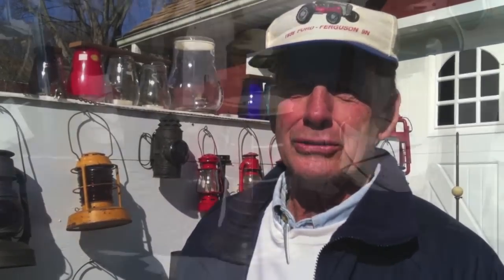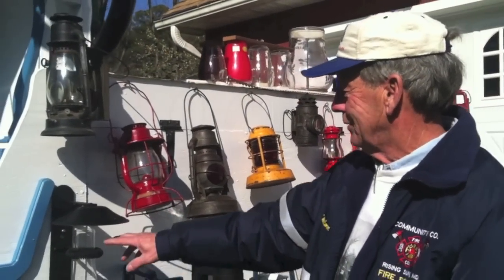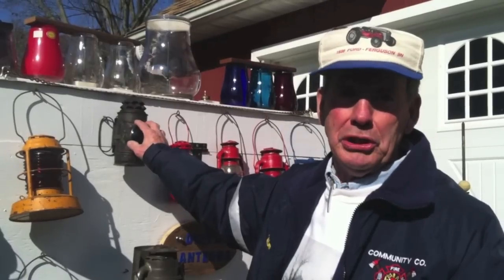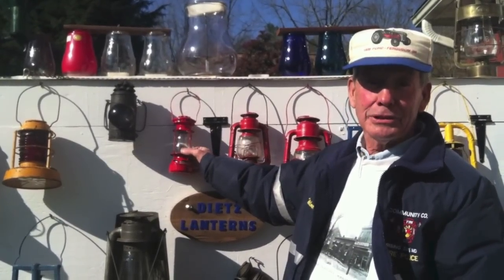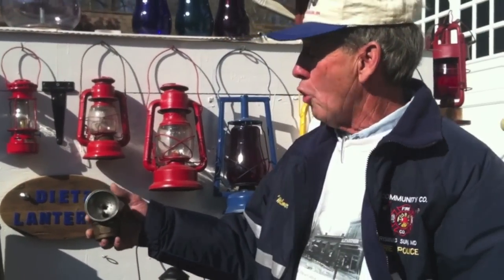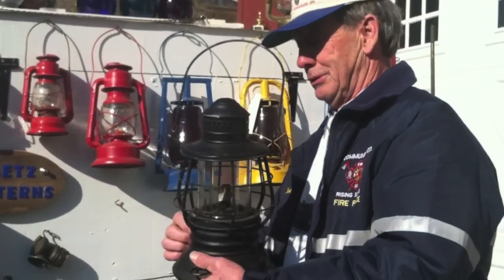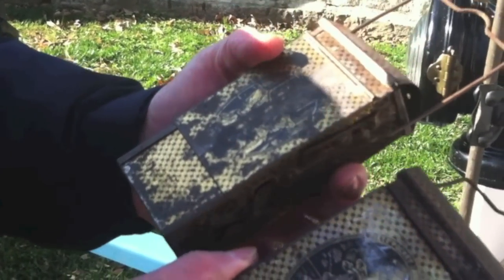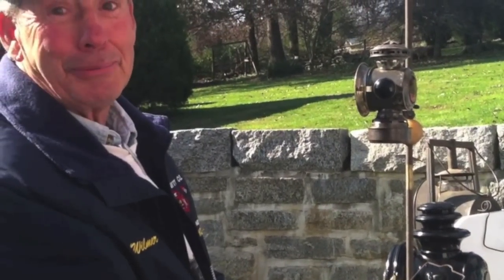Lantern King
Wilmer Sprout of Rising Sun has been collecting kerosene lanterns for years. He has stories for each lantern, the best of which he displays at local events